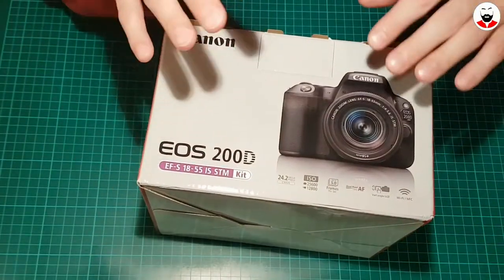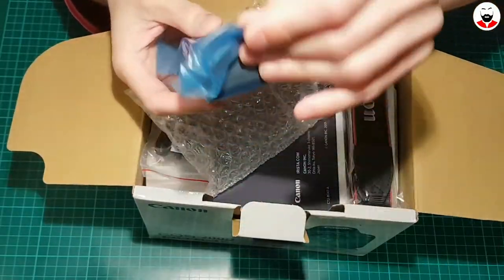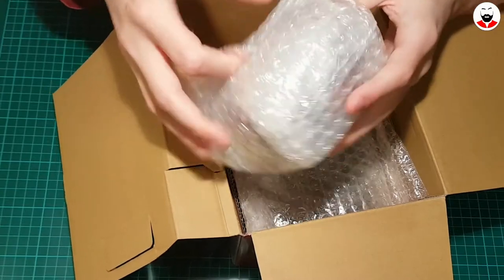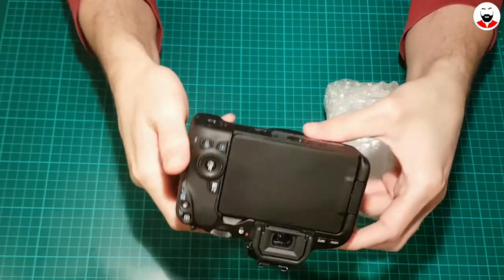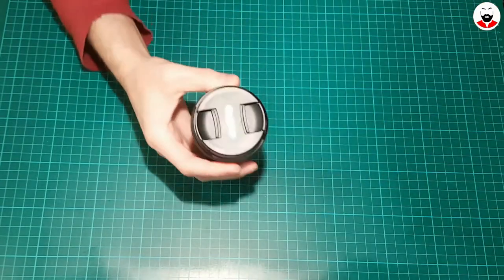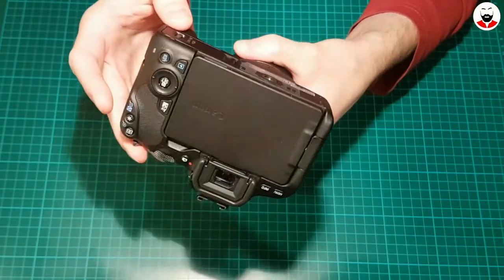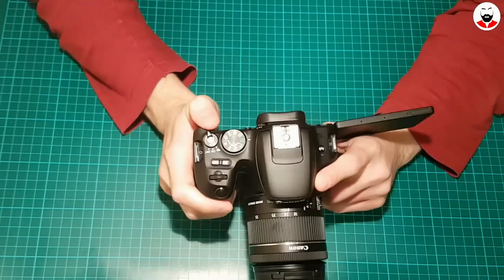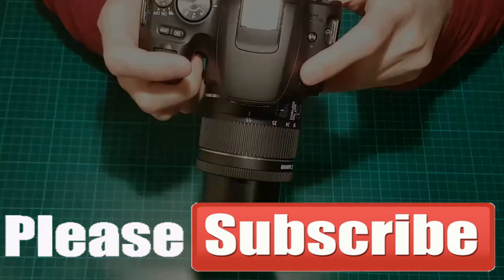The Best Beginner YouTube Camera? - Canon EOS 200D (Rebel SL2)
Hey Everyone,
Cheap Canon EOS 200D prices:
*US :

This is the unboxing of my new Youtube camera: Canon 200D/Rebel SL2.

Gabriel